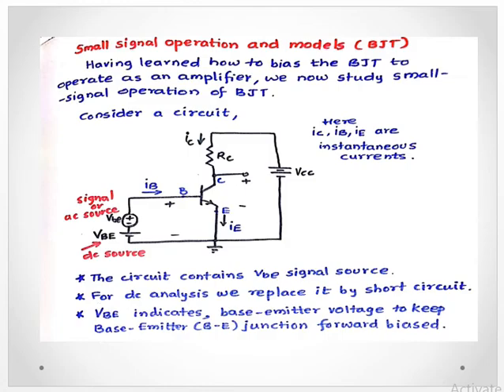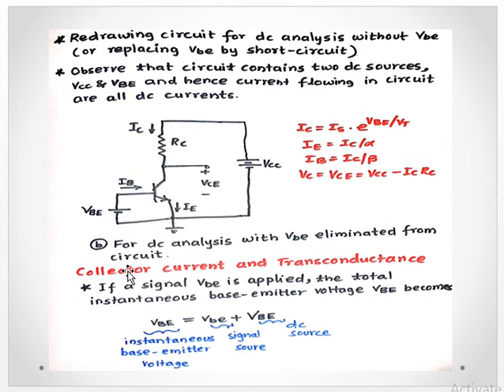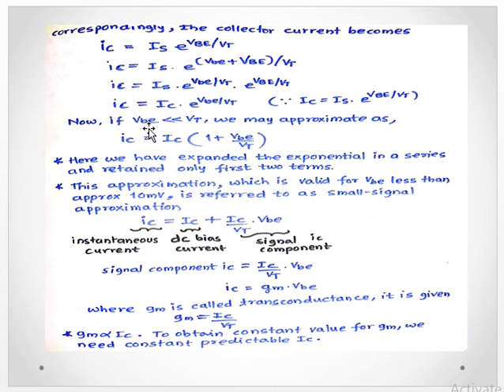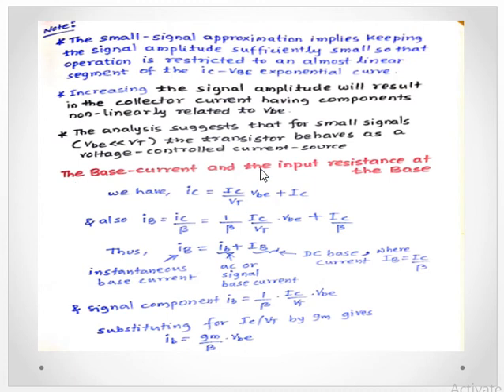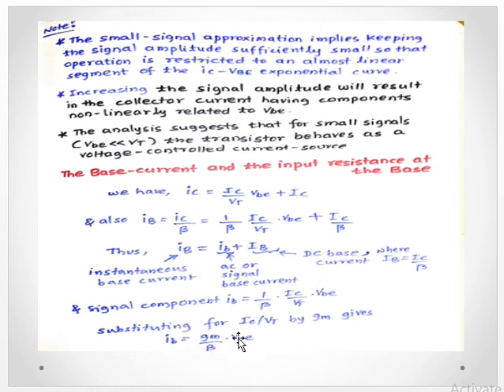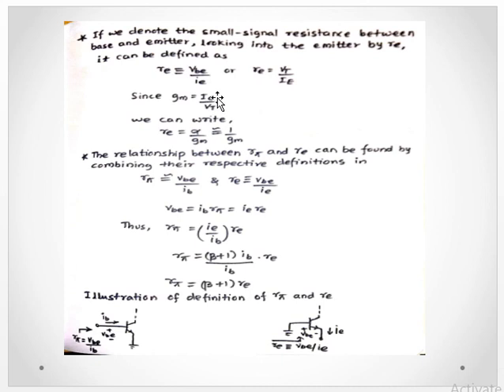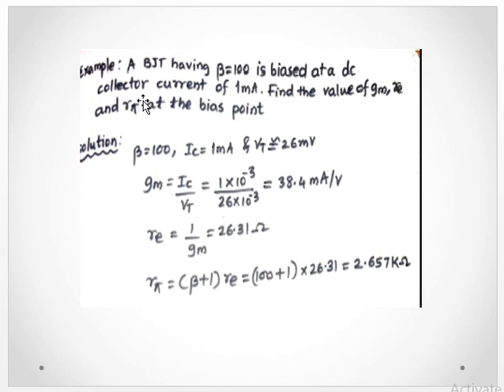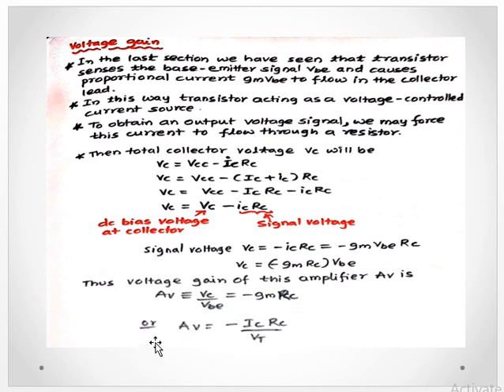Lecture 2A, V R Bagali, Analog Circuits,small signal model of BJT contd..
Base resistance , emitter resistance of BJT